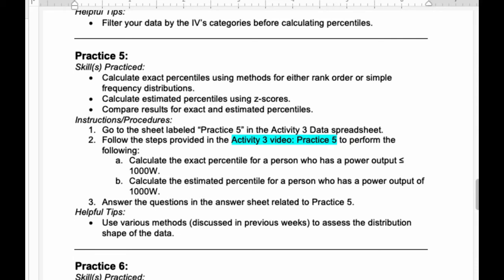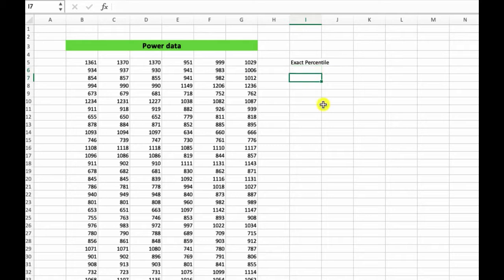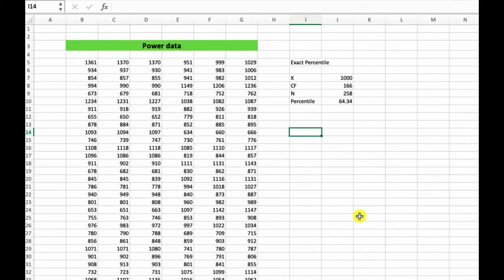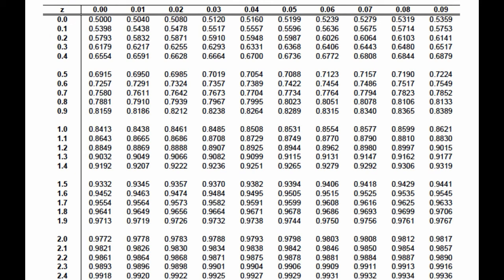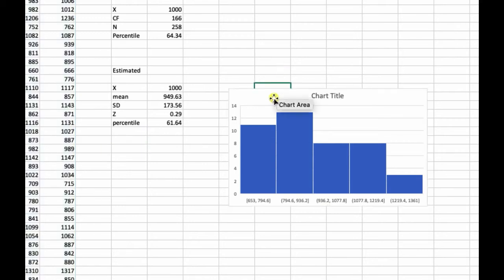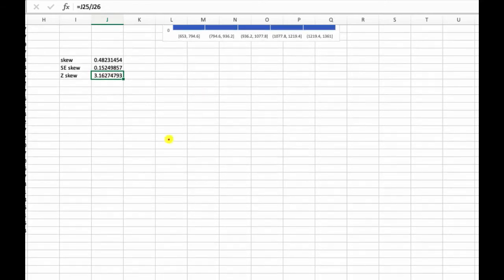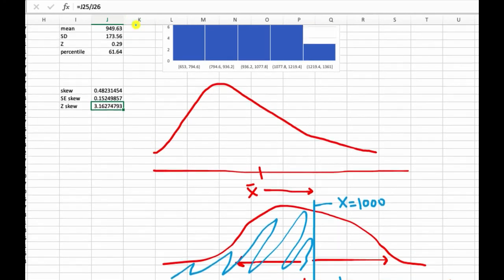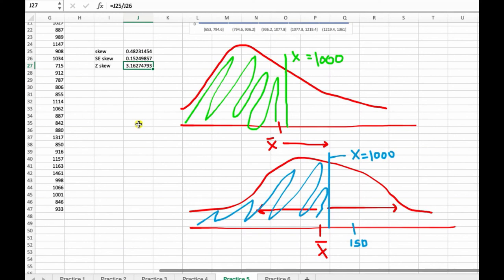483 - Activity 3 | Practice 5